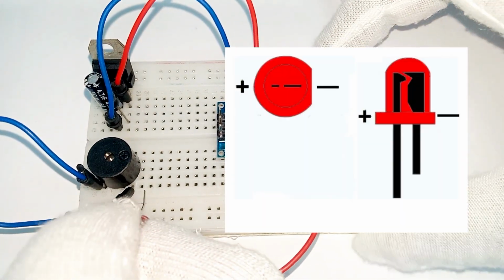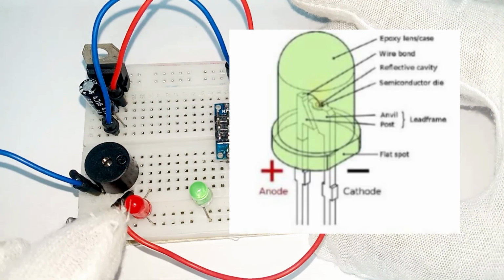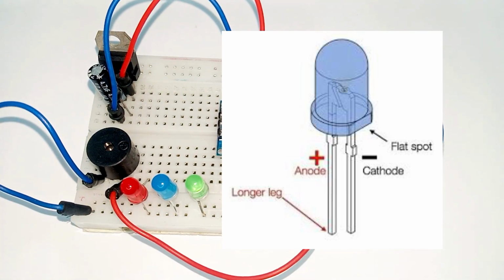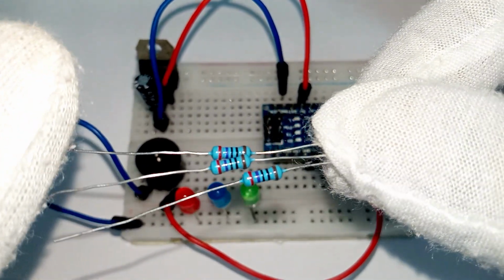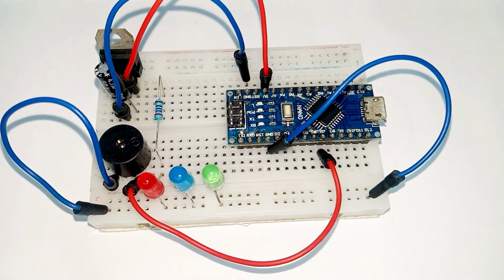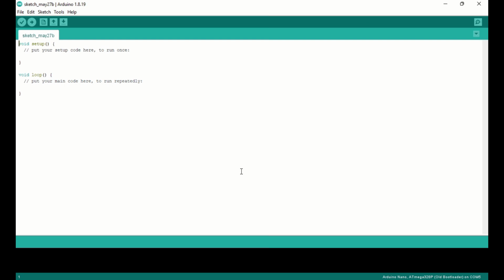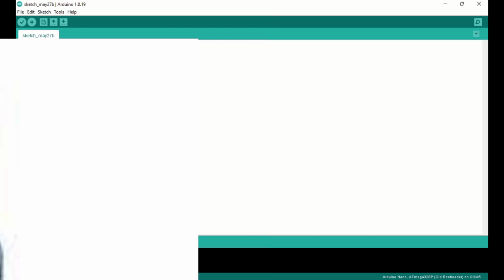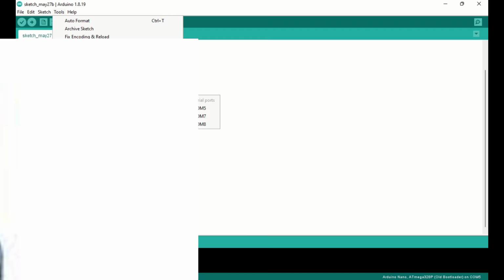HC-Sr04 ultrasonic sensor Arduino code ultrasonic distance measurement project sensor Arduino sensor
All materials are listed under "Car Parking 101."

"Smart Car Parking Made Easy: Arduino Parking Sensor System DIY Tutorial, Ultrasonic Sensor Setup, Step-by-Step Guide for Beginners, Wireless Parking Assist Project with Arduino Programming."

"Building Intelligence with Arduino: Car Parking Sensor System Tutorial, DIY Smart Parking Solutions, Ultrasonic Sensor Installation, Step-by-Step Guide for Beginners, Wireless Parking Assist Project with Arduino Code."

"Enhance Your Parking Experience: DIY Arduino Car Parking Sensor System Tutorial, Smart Parking Solutions, Ultrasonic Sensor Installation, Step-by-Step Guide for Beginners, Wireless Parking Assist Project with Arduino Programming."

"Arduino Car Parking Sensor System: A Comprehensive Tutorial for Smart Parking Solutions, Ultrasonic Sensor Installation, Step-by-Step Guide for Beginners, Wireless Parking Assist Project with Arduino Code.HC-SR04 Ultrasonic Sensor Tutorial
Ultrasonic Sensor Arduino Project for Beginners
Arduino Obstacle Avoidance Tutorial
Ultrasonic Range Finder DIY
Arduino Library f
DHT22 Temperature and Humidity Sensor with HC-SR04
Distance Sensor Arduino Project
HCSR04 Ultrasonic Sensor Guide
Ping Sensor Arduino Tutorial
HC-SR04 Connections and Wiring
Arduino Coding for Ultrasonic Sensor
Obstacle Detection with HC-SR04
DIY Mini Projects with Ultrasonic Sensor
Arduino Tutorial for Beginners
Download Code for Ultrasonic Sensor Project
Dejan Nedelkovski Arduino Projects
Obstacle Avoiding Robot Tutorial
Ultrasonic Sensor Arduino Code Explanation
HC-SR04 Ultrasonic Sensor Radar Project
Ultrasonic Range Sensor Working Principle
Understanding Sound Waves in Ultrasonic Sensors
Ultrasonic Waves in Distance Measurement
Ultrasonic Signal Transmission
HC-SR04 Sensor Overview
How HC-SR04 Works
HC-SR04 Working Principle
Distance Measurement Sensor Tutorial
Sonic Bursts in Ultrasonic Sensors
Working Principle of Ultrasonic Sensor
Ultrasonic Sensor Working Mechanism
HC-SR04 Arduino Buzzer Project
HC-SR04 with Buzzer Tutorial
Buzzer Integration with HC-SR04
HC-SR04 LED Indicator Project
HC-SR04 Arduino Projects Compilation